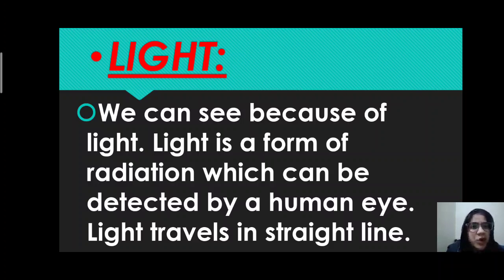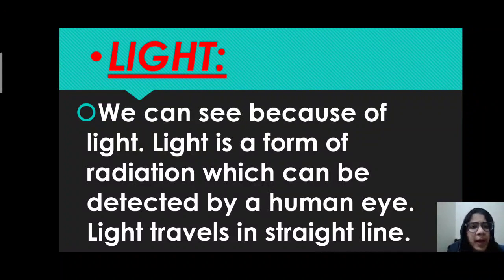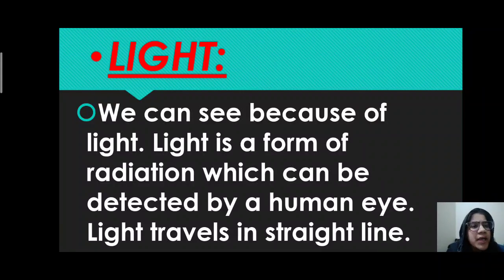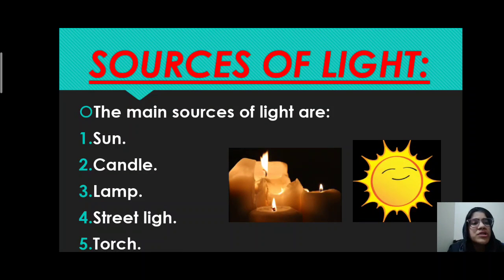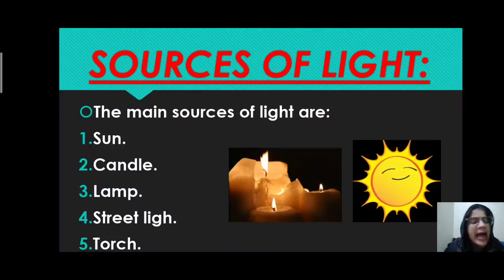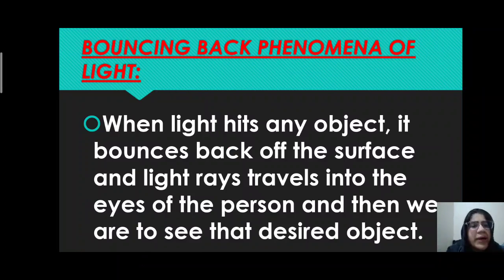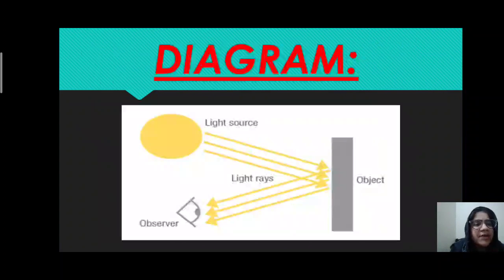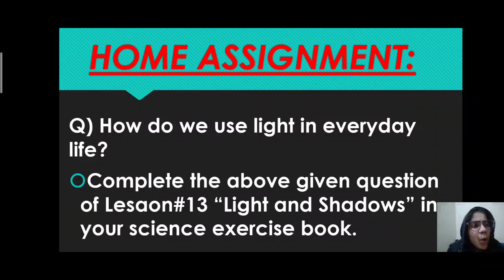G. SCIENCE C-III Ms Maha Rehan Tuesday 26-01-21